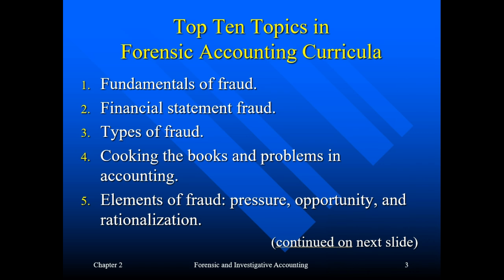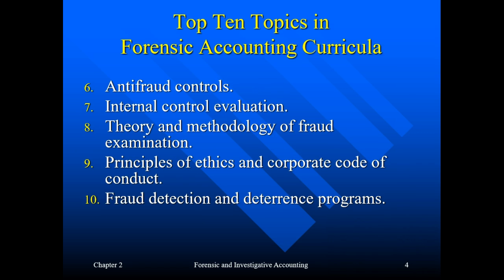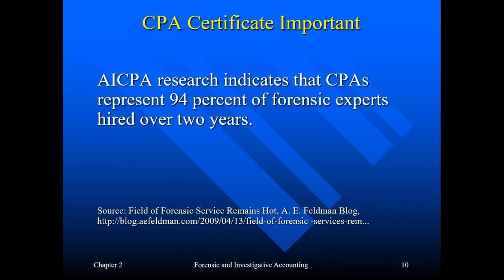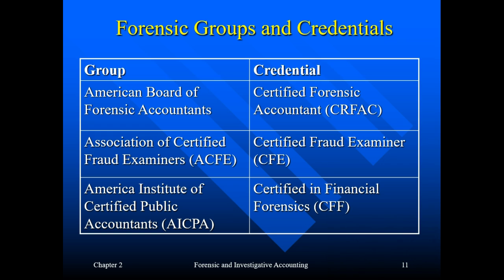ACC 650 Chapter 2 PPT